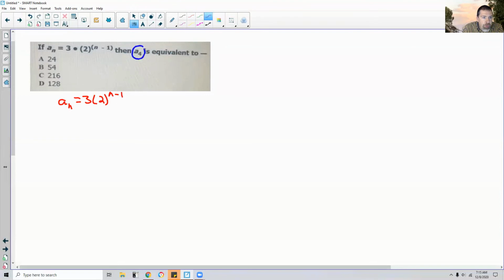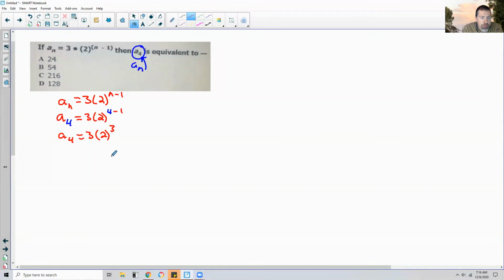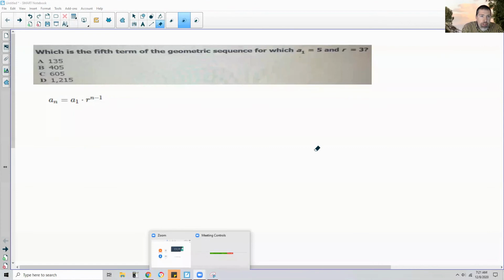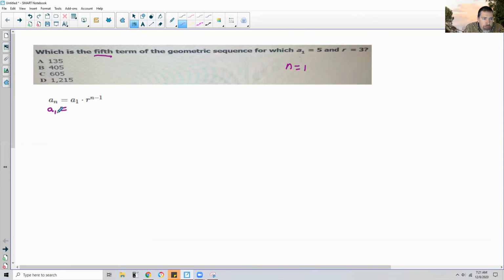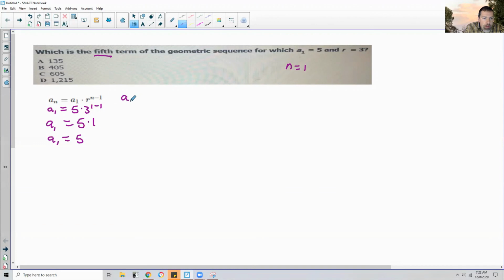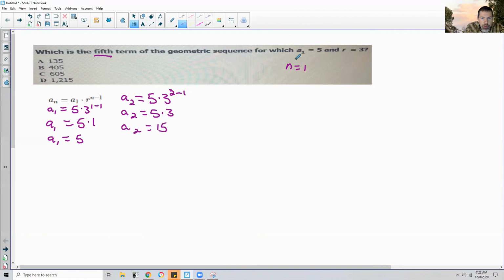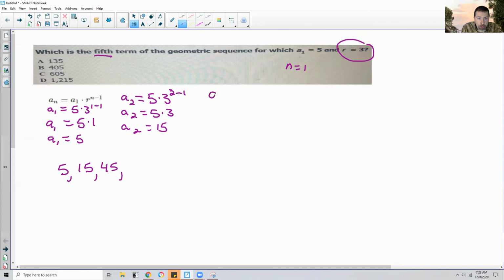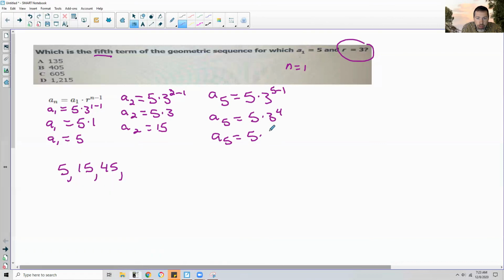Geometric Sequence Video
Geometric Sequence@math